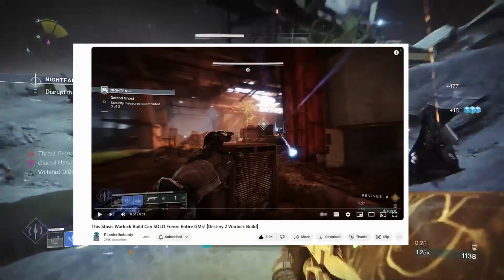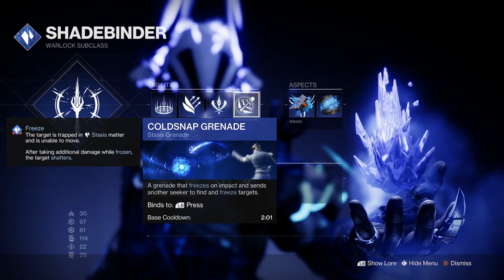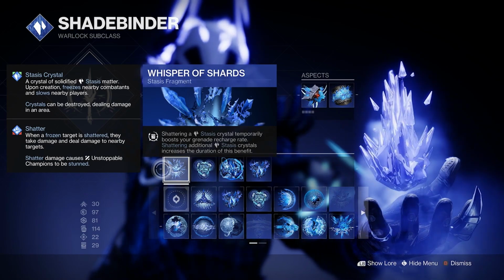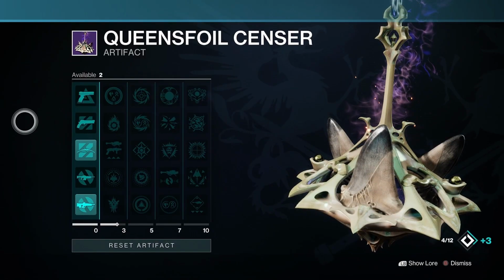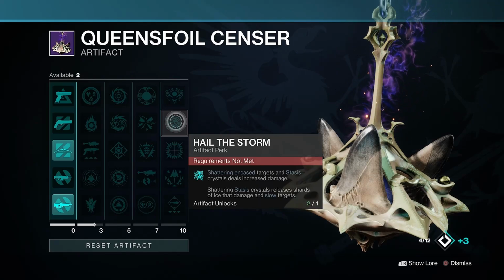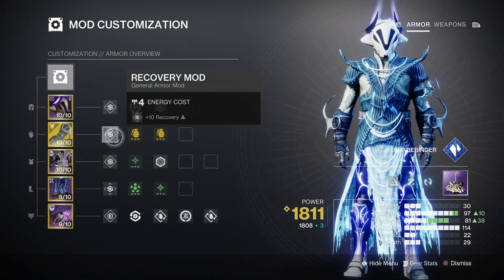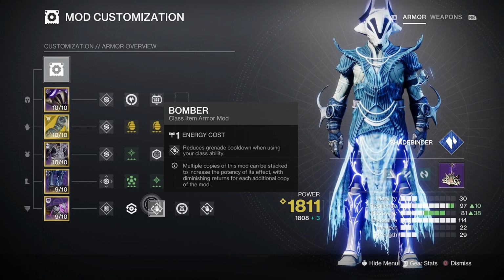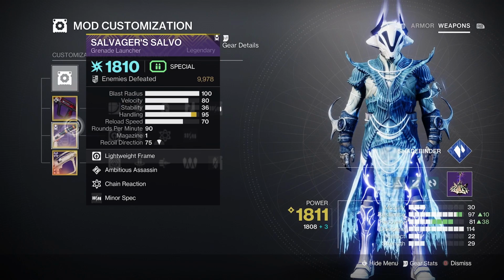This STASIS WARLOCK BUILD GIVES YOU *INFINITE GRENADES* And *FREEZES* Everything In Destiny 2!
"Hello Guardians! In today's Destiny 2 video, I'm showcasing an endgame Stasis warlock build for Season 23 that will help you dominate harder content. This powerful build revolves around freezing targets, making it easier for you to tackle challenging encounters in Destiny 2.

 / daniel_og20   ☚

 / iamskillzz   ☚

Background Music and Outro Music